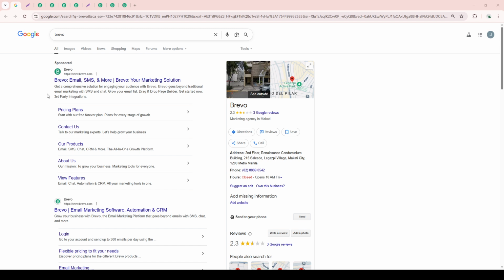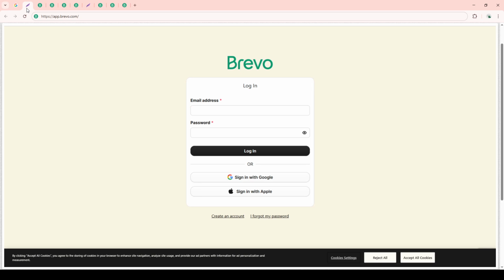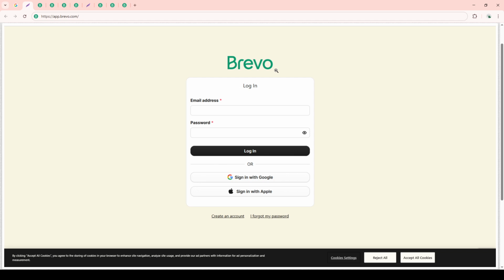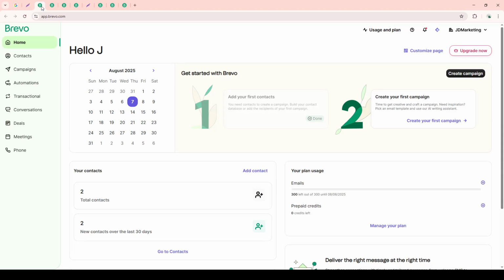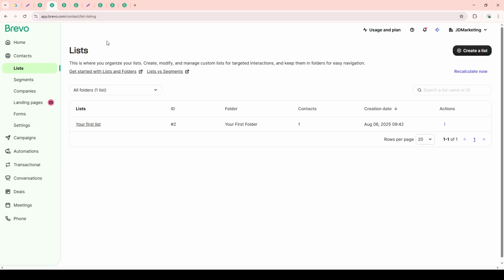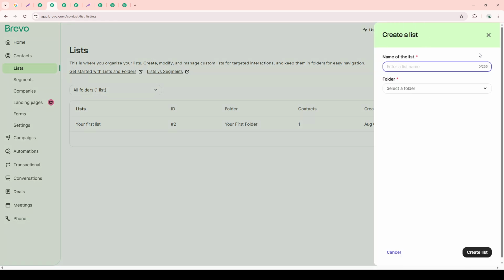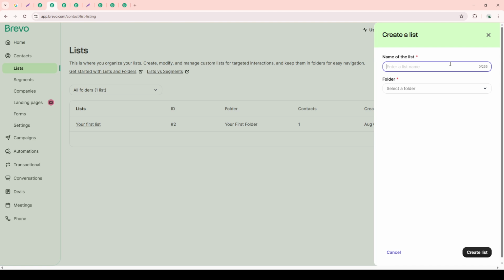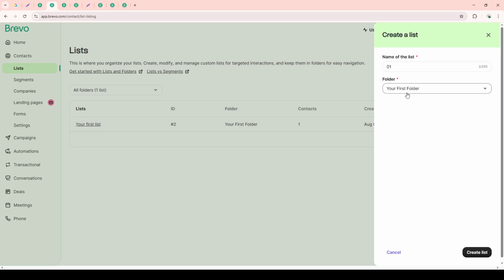How to Create List in Brevo [2026 Full Guide]